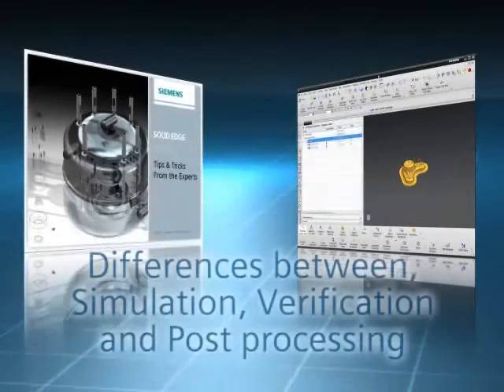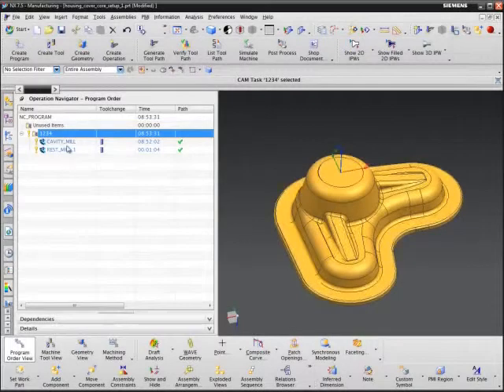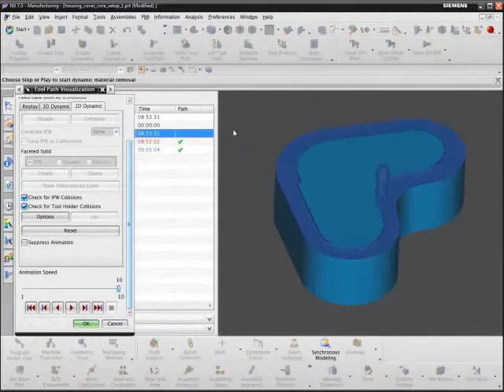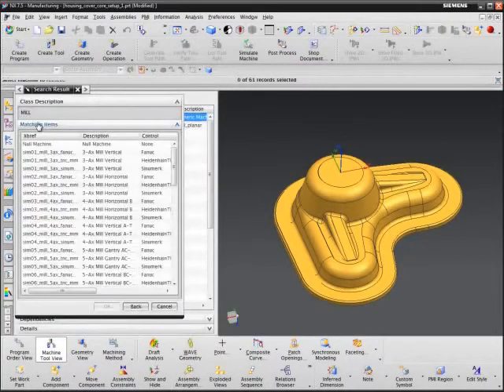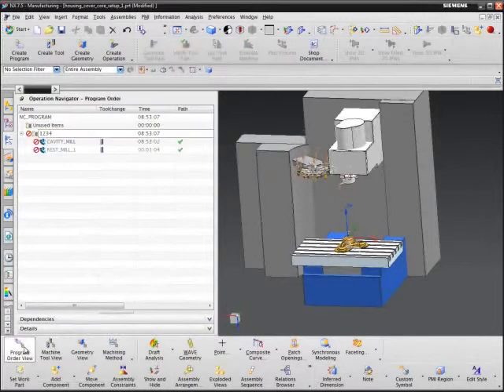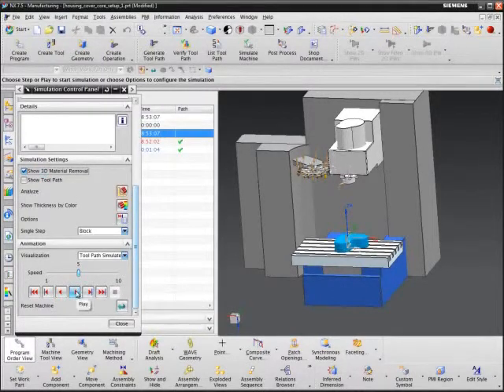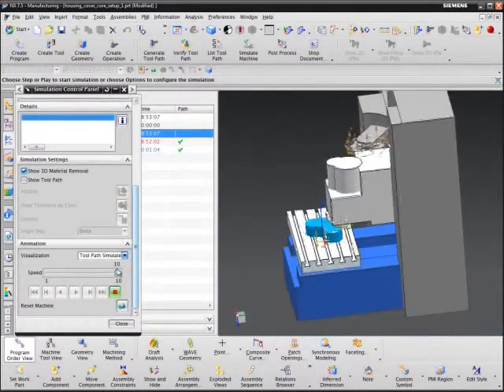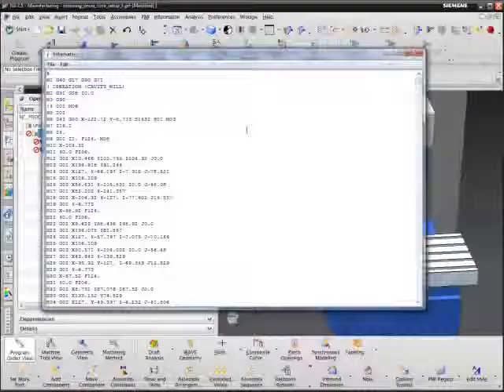Solid Edge Tips Tricks CAM Express Verification